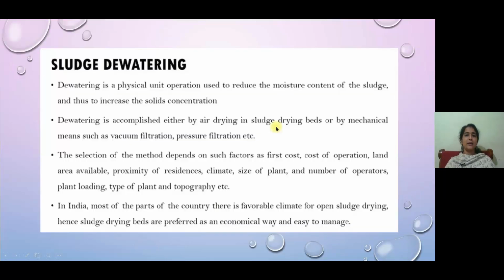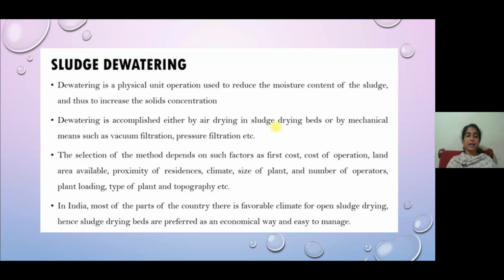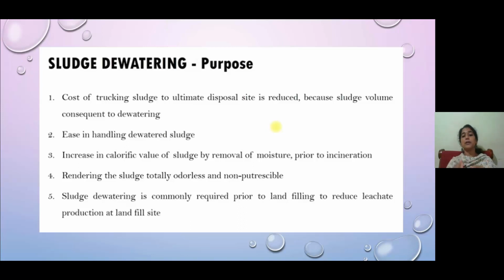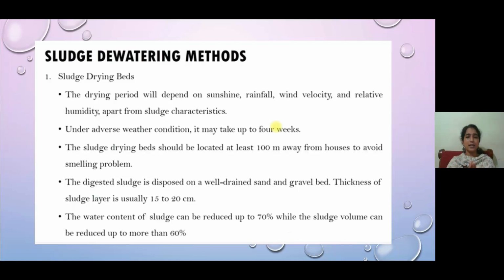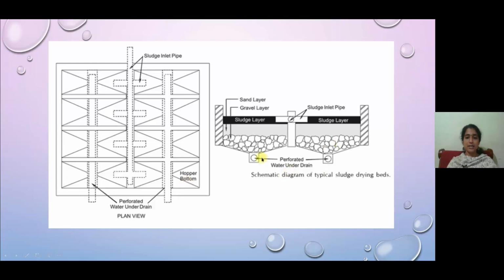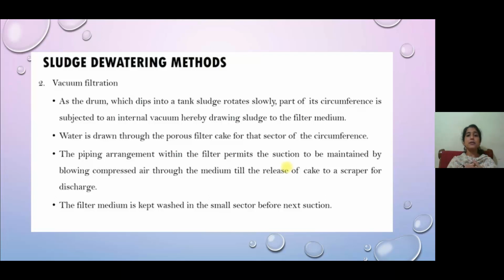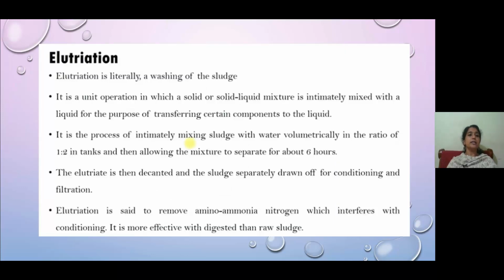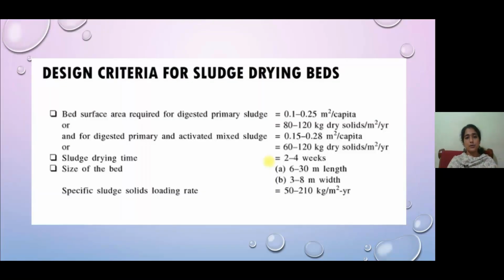KTU BTech | S8 CE | CE 402 | EE II | MODULE 6 | PART 6